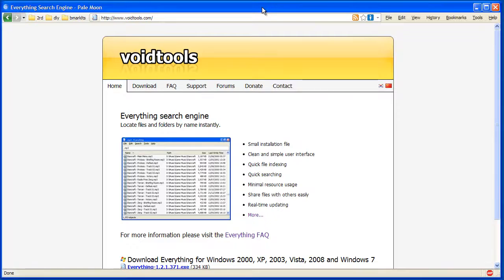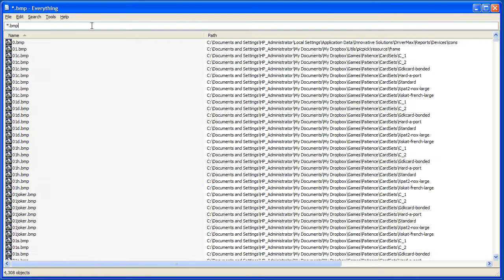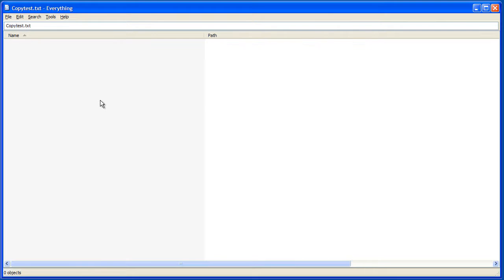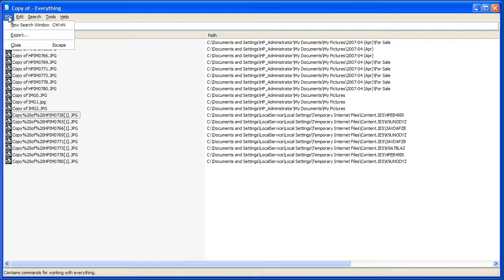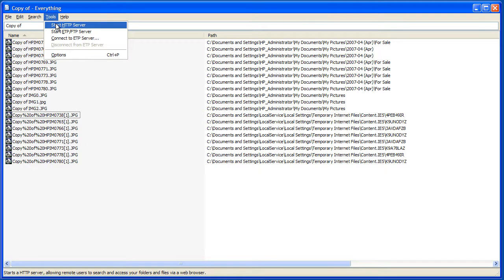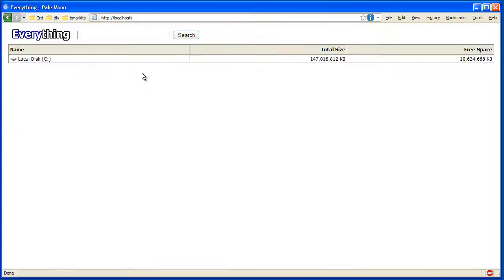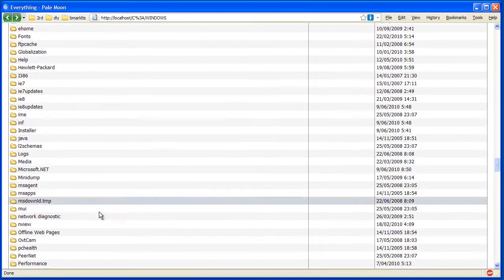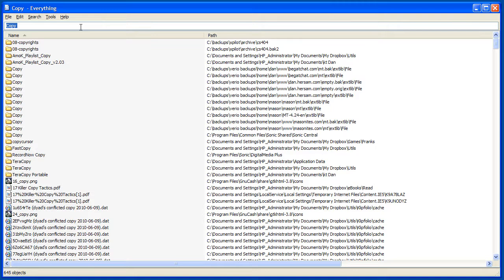Lightning fast desktop search